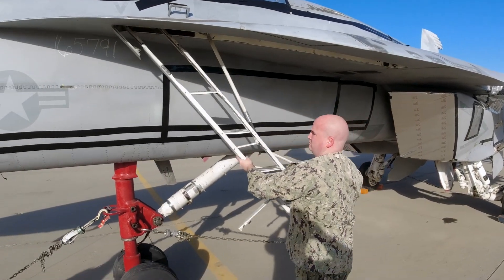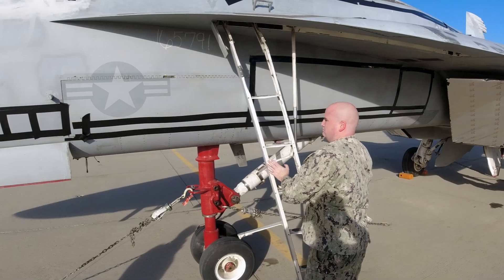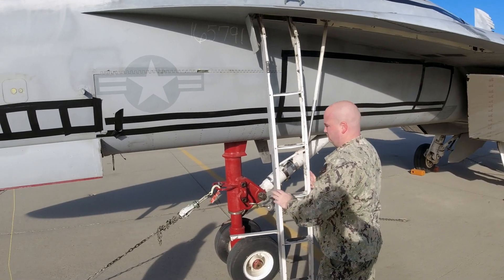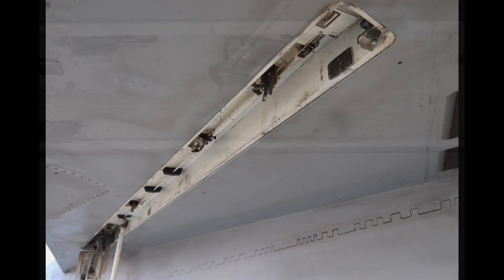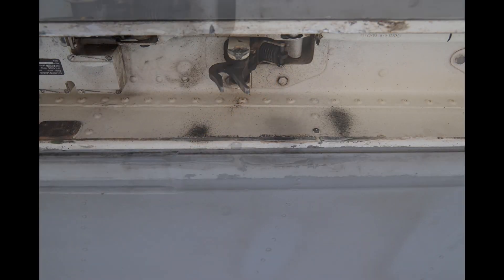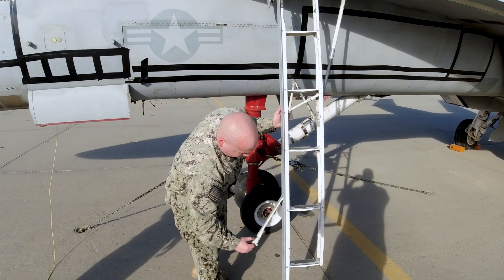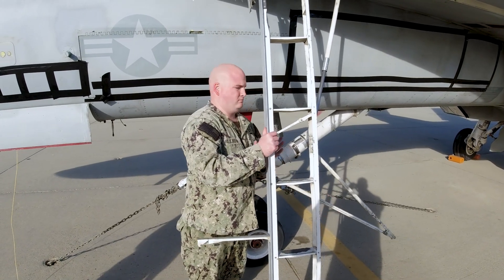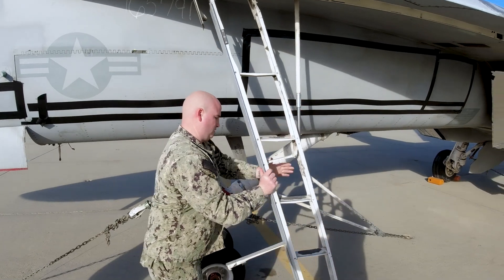FA 18 E F Boarding Ladder Operation and Stowage Procedures - VS-0001-22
FA-18 E/F Boarding Ladder Operation and Stowage Procedures - CNATT - VS-0001-22

Process and best practices to prevent F/A-18E/F/G Boarding Ladder damage. All Aviation Ratings